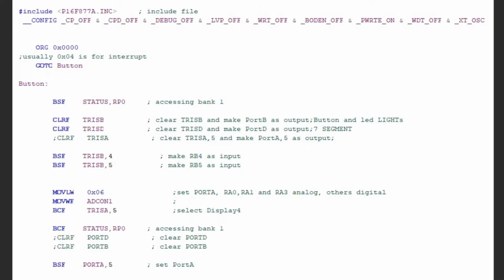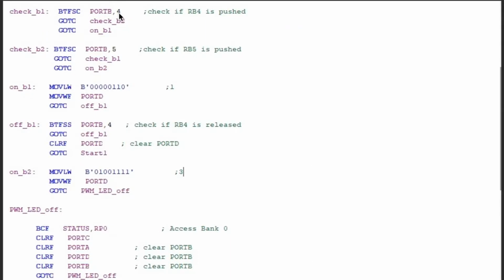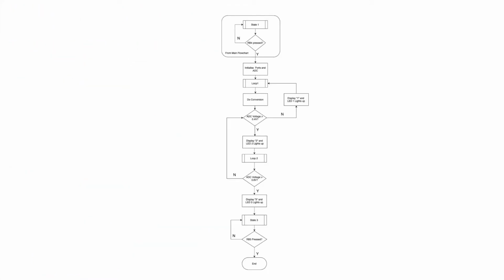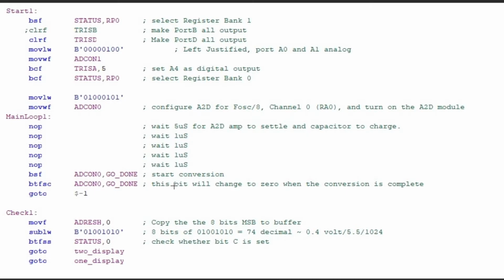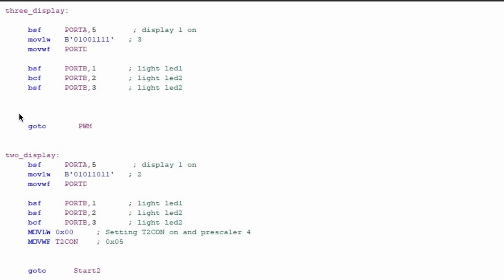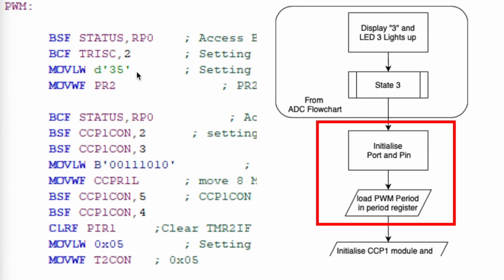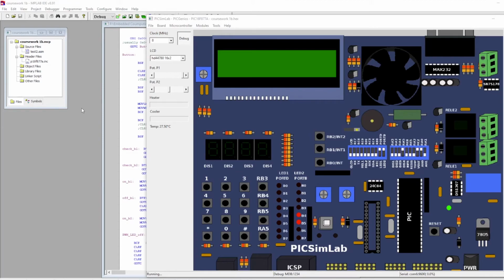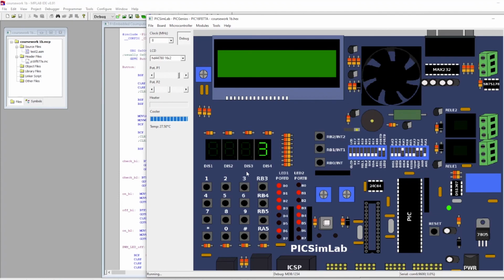Coursework1B - H63ECH Embedded Computing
Conveyor belt driver using Microchip PIC16F877a as the microcontroller.
Student Name: Siti Nur Hanani Binti Mohd Rizal